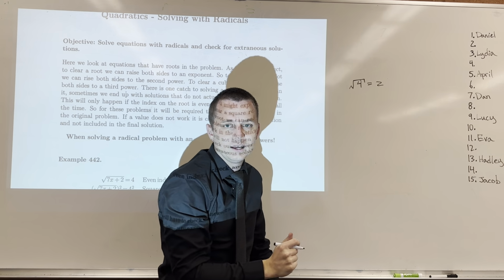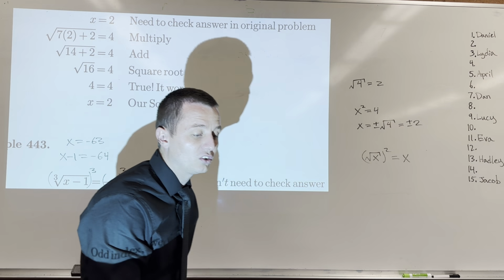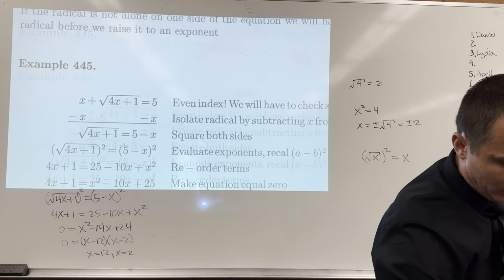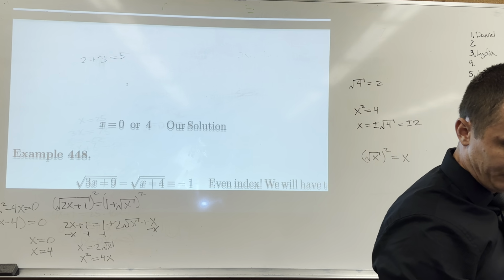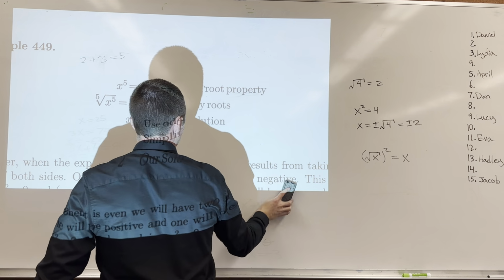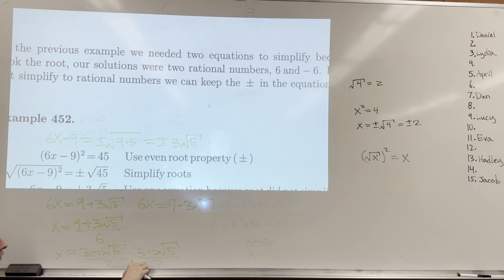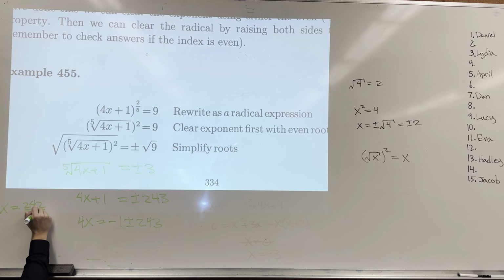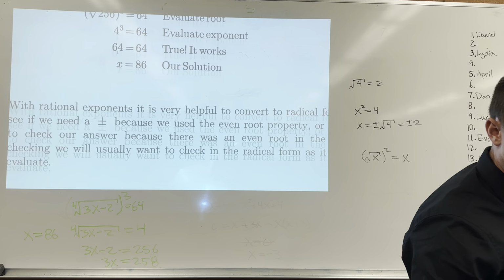Lecture 18 (Intermediate Algebra) Solving Quadratic Equations with Radicals and Exponents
- 9.1 Solving with Radicals
 - 9.2 Solving with Exponents